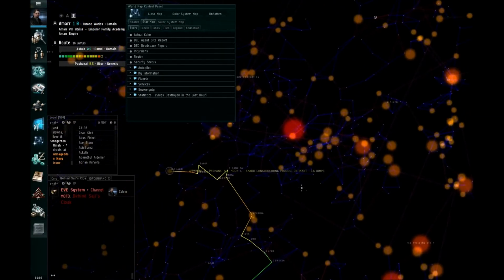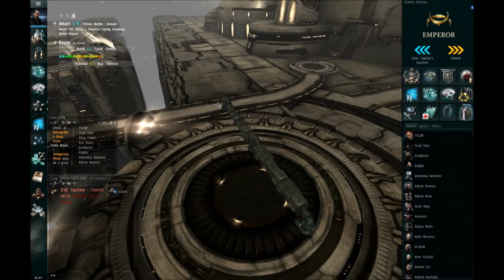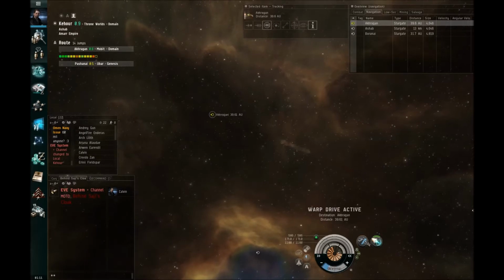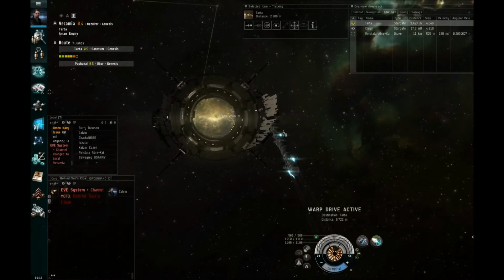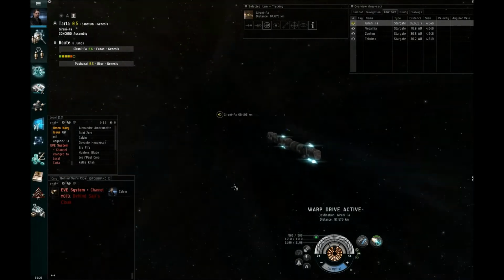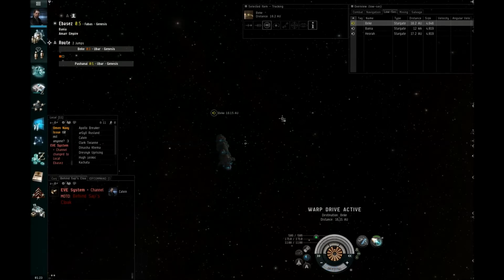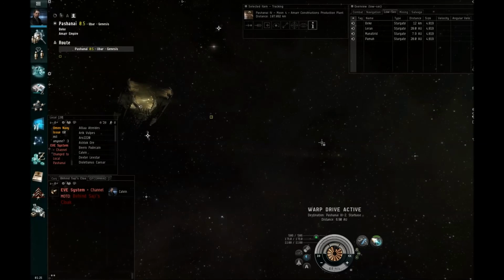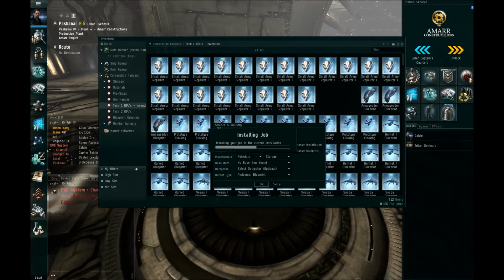Let's Play: EVE Online - Episode 3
Let's Play: EVE Online
Episode 3, The Milk Run

Welcome to EVE Online! Watch as I show you one of my regular industrial runs from the Amarr System. Also, watch as I loose all of my industrial credibility at the end of the video!